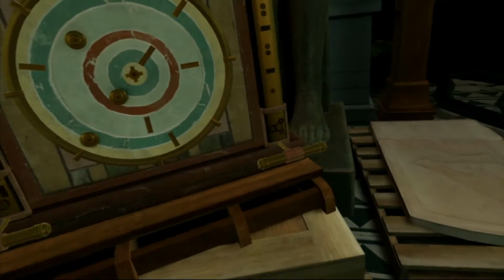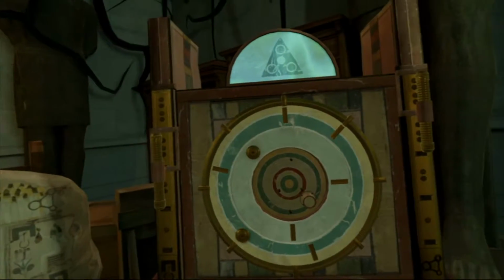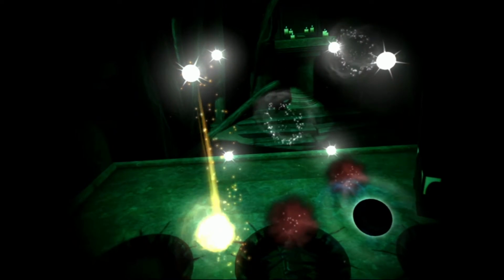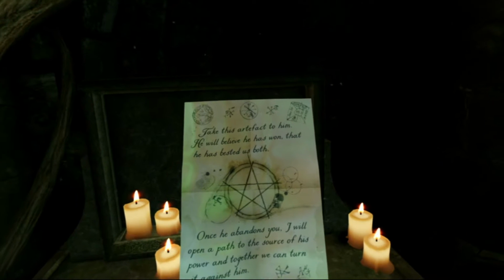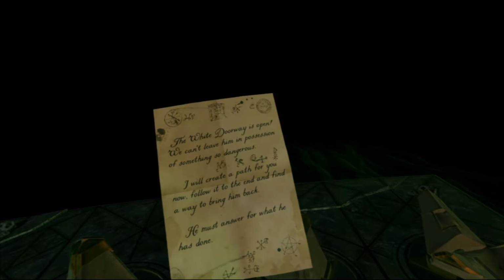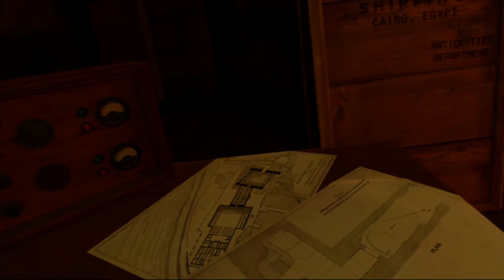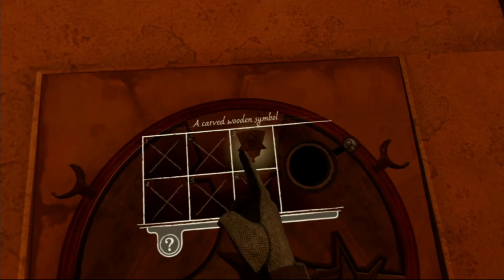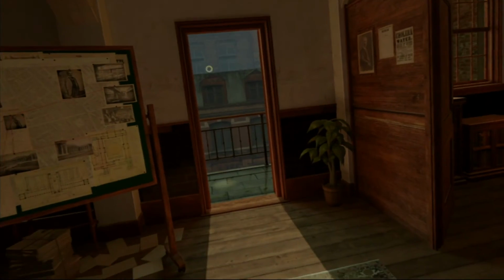The Room VR: A Dark Matter #10 Finale - Putting it All Together (PSVR) ( PLP )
From Fireproof Games

We’re very excited to announce The Room VR: A Dark Matter will be available from the 26th March for $29.99/€29.99 on PlayStation VR, Oculus Quest, Oculus Rift, Oculus Rift S, Valve Index, Vive Cosmos, HTC Vive, & Windows Mixed Reality headsets.

Designed from the ground up for the unique capabilities of VR, players can inhabit the spine-tingling world of The Room and interact with its strange contraptions in this compelling new chapter. The game begins deep within The British Institute of Archaeology, where the disappearance of an esteemed Egyptologist prompts a Police investigation into the unknown. Explore cryptic locations, examine fantastic gadgets and discover an otherworldly element which blurs the line between reality and illusion.

We appreciate releasing the next game in The Room series exclusively on VR may come as a disappointment to some fans of our mobile games, however after 8 years and four games on mobile, we felt it was time to take a step back and try something new. So early on in development we decided to explore how new technologies could add to our unique gaming experience and further immerse our players in the mysterious world of The Room. We’ve always been big fans of VR, and the opportunity to bring The Room into virtual reality seemed like a great way to do that. That isn’t to say that we’ll never make another mobile game – we haven’t planned beyond the current game, so if we have a great idea for a game set in The Room universe which would be more suited to mobile then that’s definitely something we’d consider!

We hope you enjoy the new trailer and screenshots ;)

AN ALL-NEW REALITY
Classic Room gameplay with a sense of realism like never before

BELIEVABLE LOCATIONS
Explore multiple cryptic locations using the truly immersive nature of virtual reality

LIFELIKE OBJECTS
Pick up dozens of lifelike objects and examine them to discover hidden secrets

DESIGNED FOR COMFORT
Highly tuned player movement provide a comfortable play experience for all abilities

3D AUDIO
A haunting theme coupled with dynamic spatial 3D sound effects makes it sound like you’re really there

Available in English, French, Italian, German & Spanish